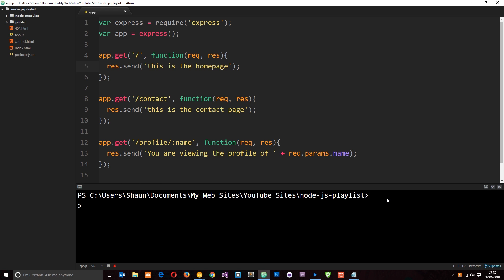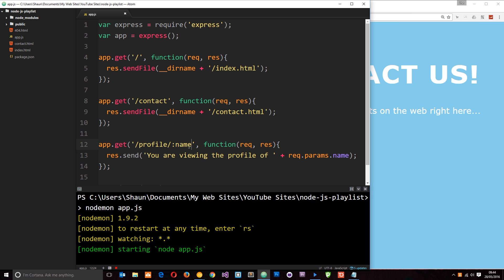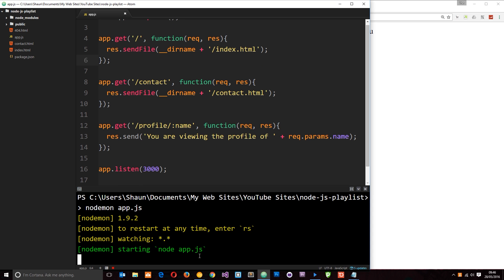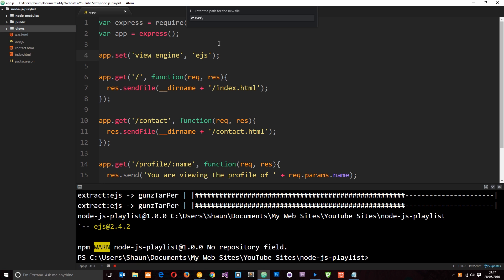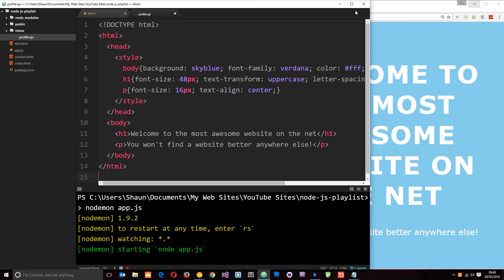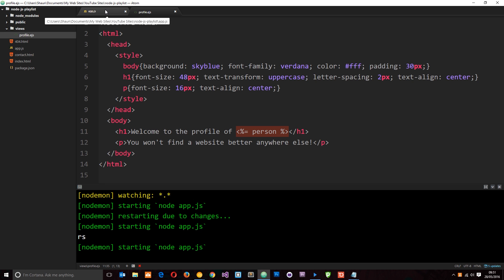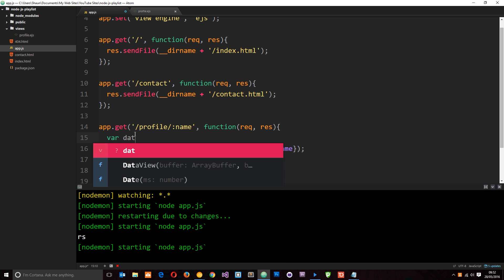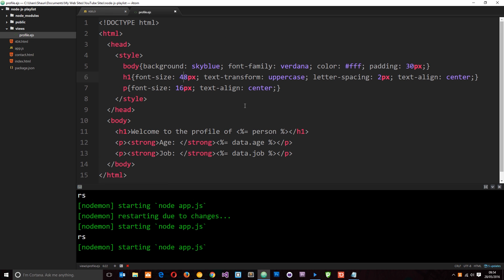Node JS Tutorial for Beginners #25 - Template Engines